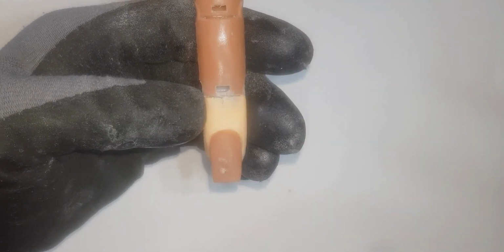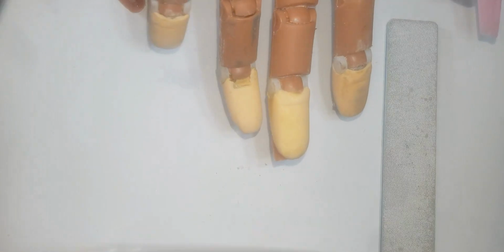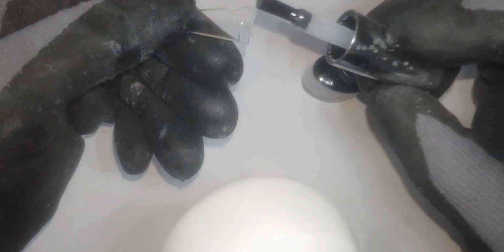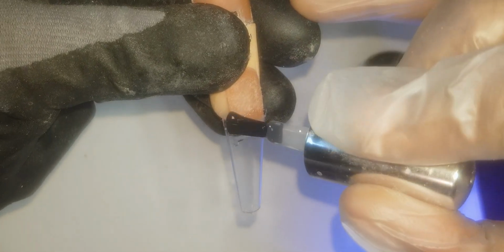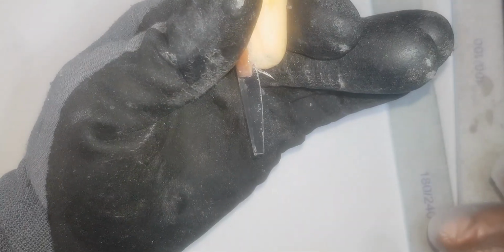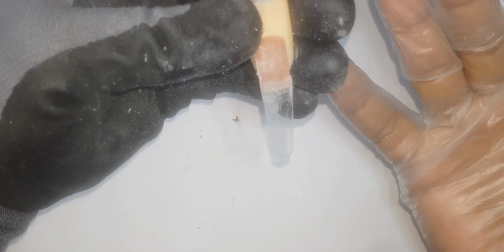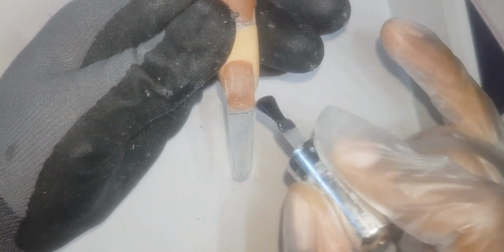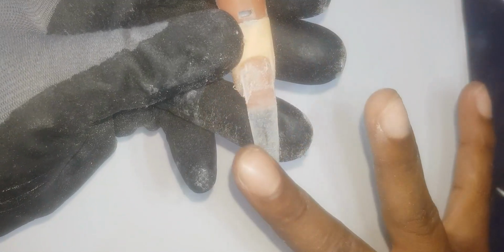Nail Tip Application